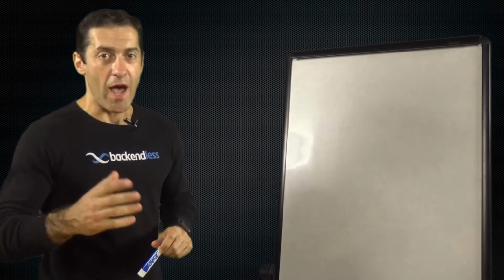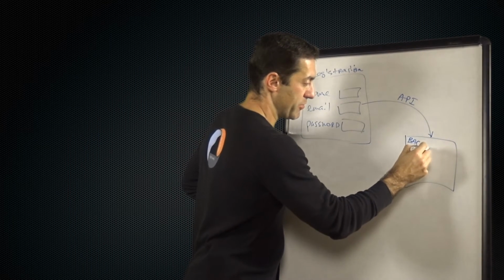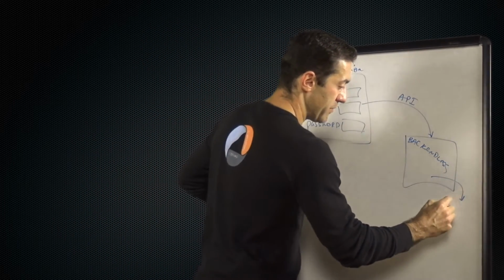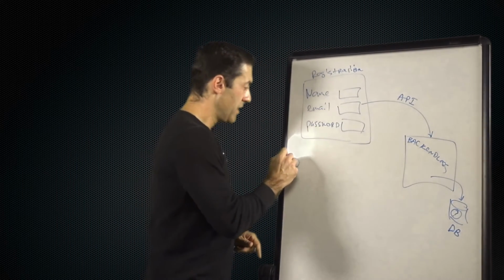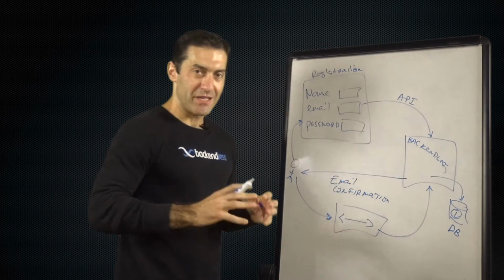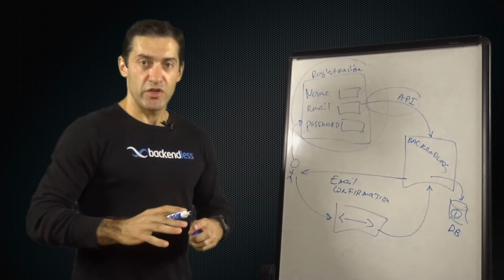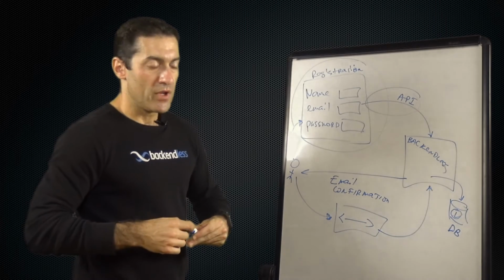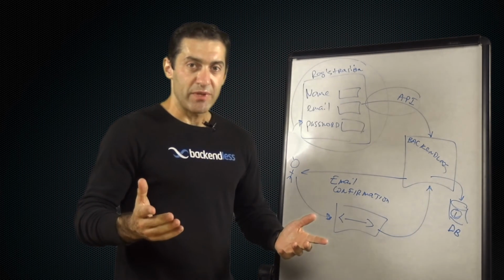Video 4. Backendless User Service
In this video you will learn about Backendless User Service and the functions it provides.